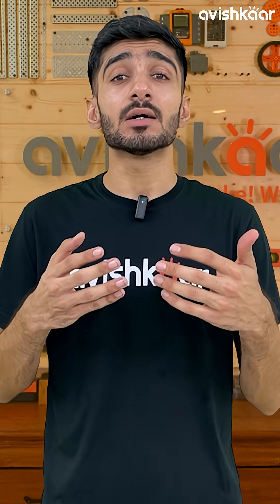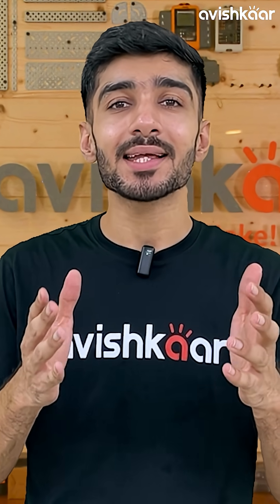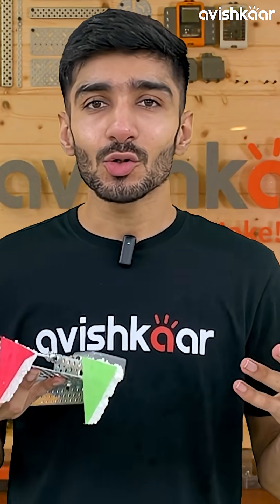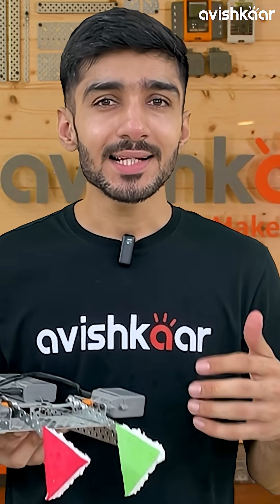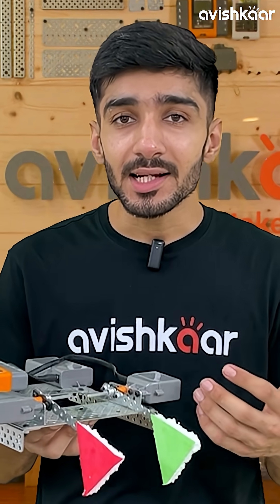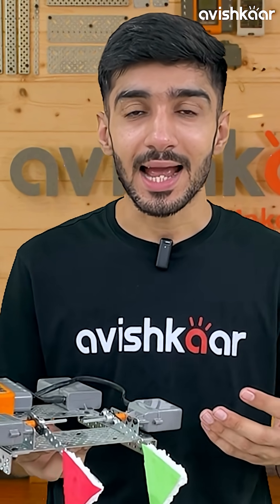How Gautam Built an AI ASL Quiz Bot That Raises Red or Green Flags! 🤖🚩✅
Gautam’s AI Quiz Bot is next-level! 🤖
It listens to your answers and raises a red or green flag instantly using AI. 🚩✅
Watch how he built this smart project from scratch!